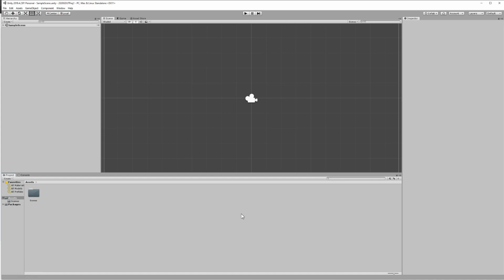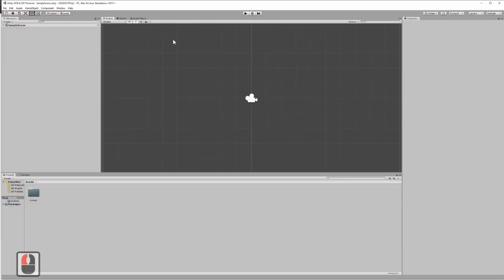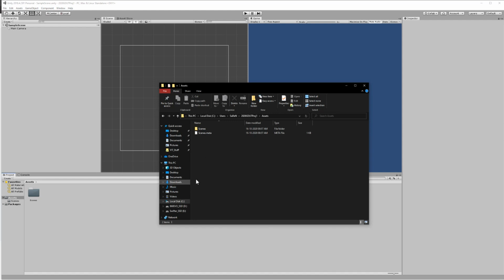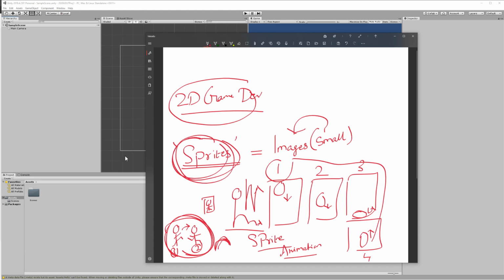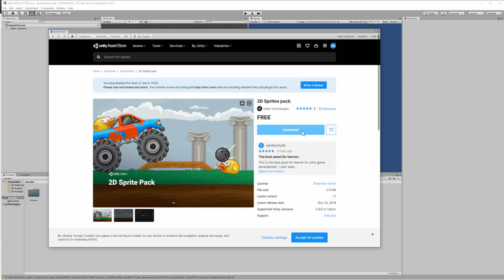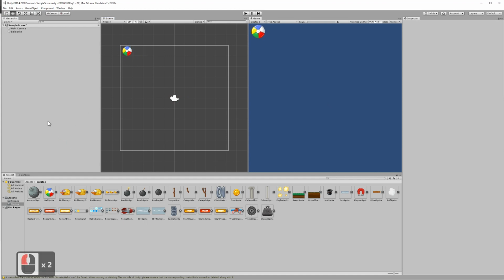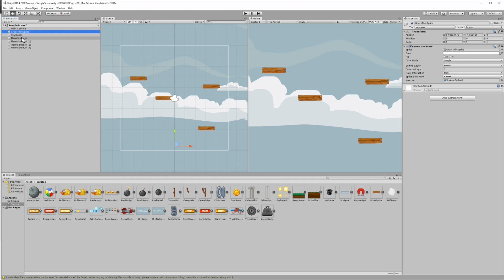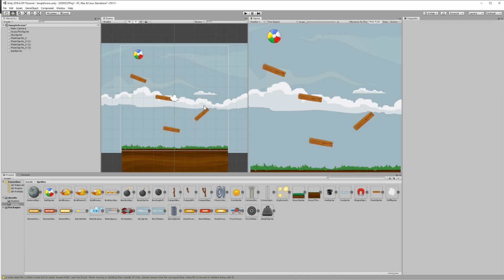Week6 Class1 2DGame Part2